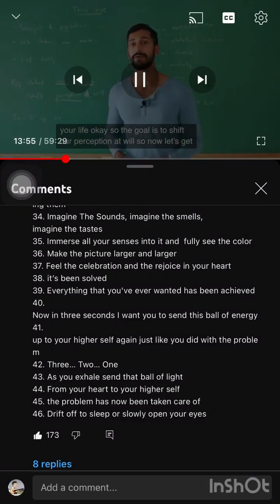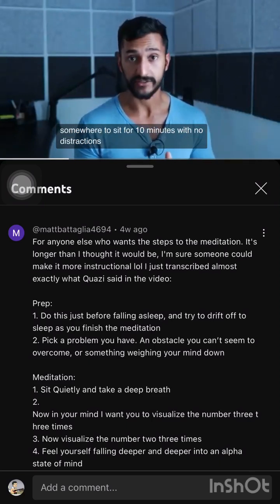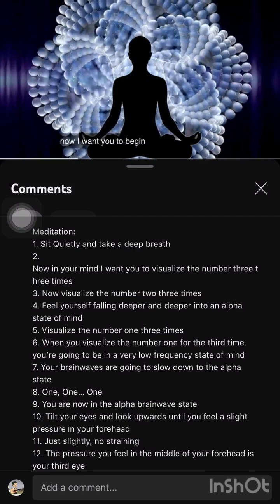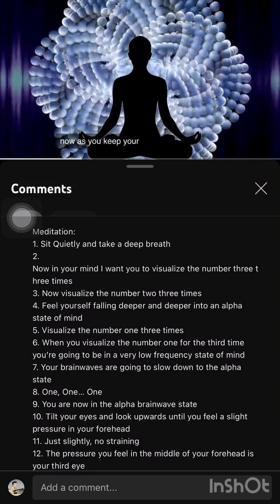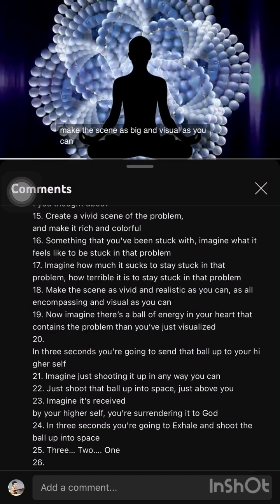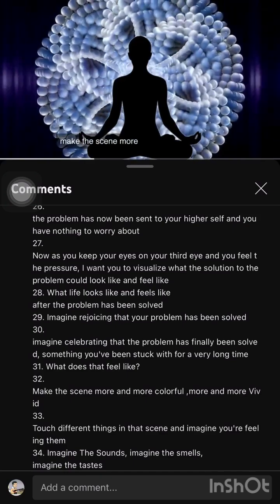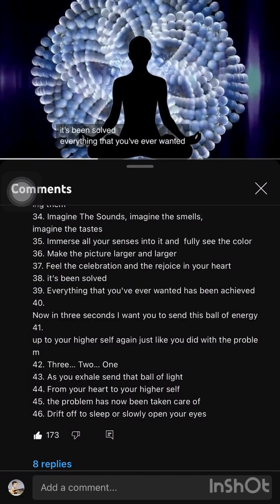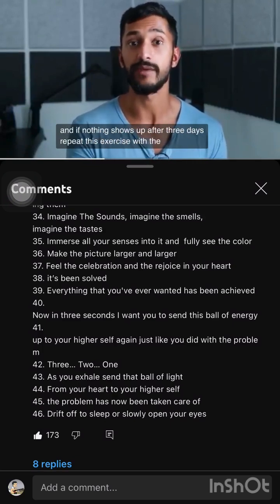Meditation/Manifestation by Quazi Johir